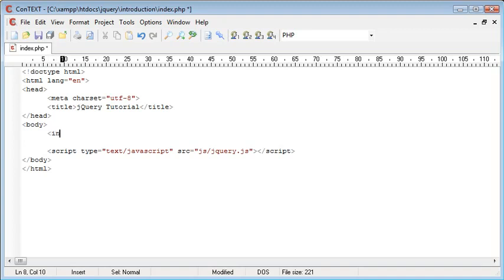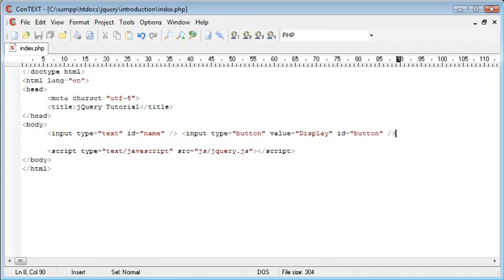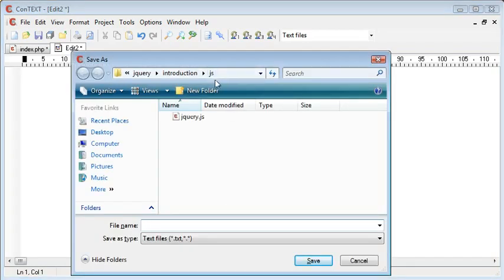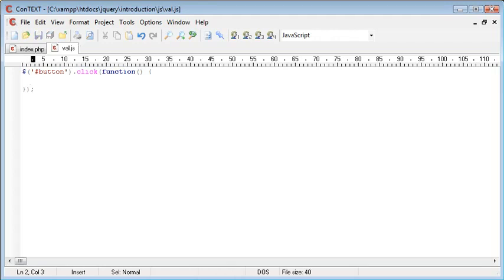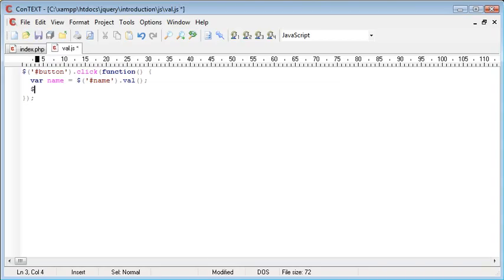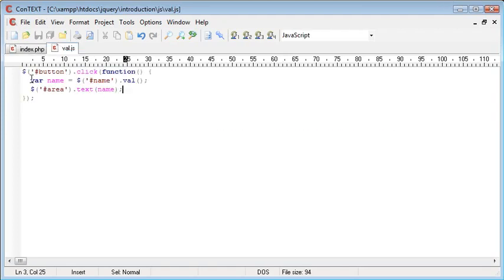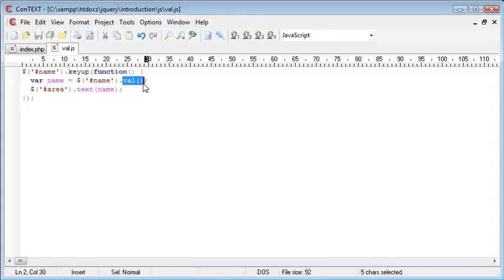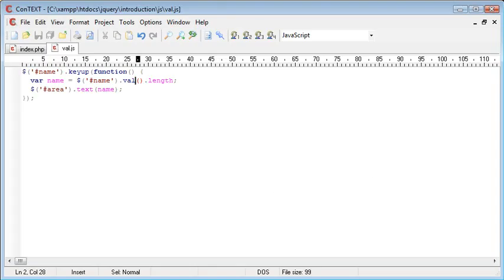jQuery 53 val